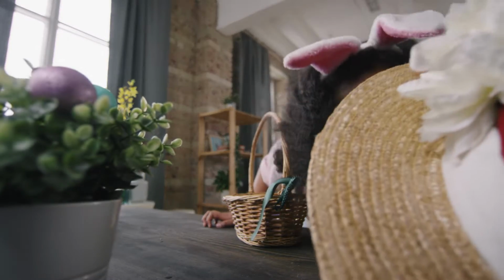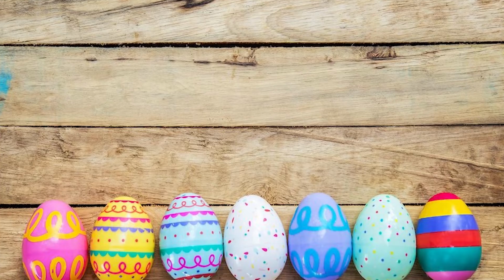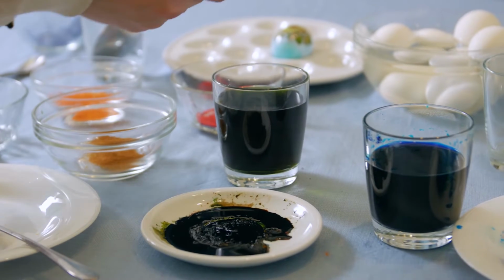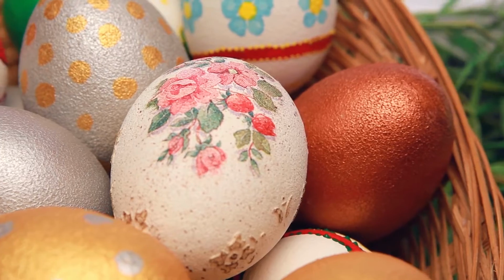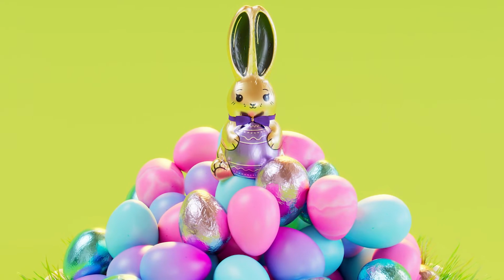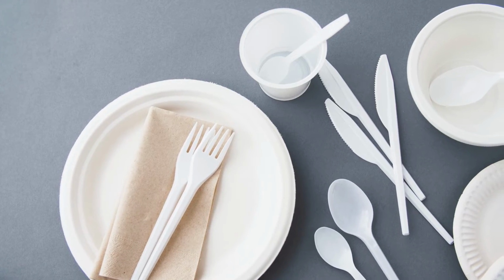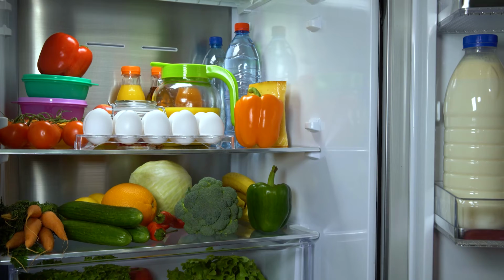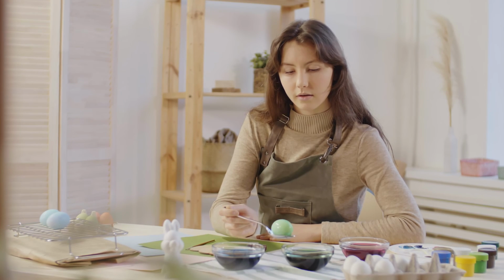How to celebrate the Easter Bunny without wasting a bunch of plastic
Ready to hop into Easter without trashing the planet?

Don't be a basket case - go eco-friendly this year and celebrate the Easter Bunny without the plastic waste.

Hop on over to our guide for egg-citing ideas on how to have a hoppy and sustainable Easter!

Hoppy and sustainable Easter ideas - no plastic eggs involved!